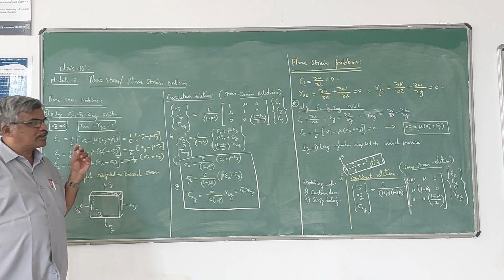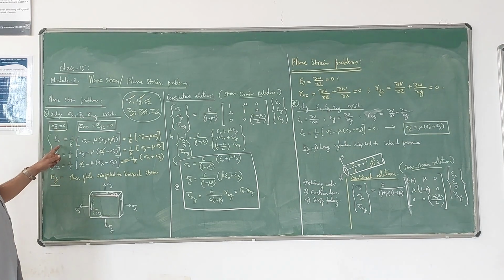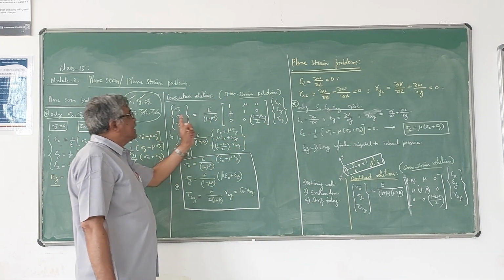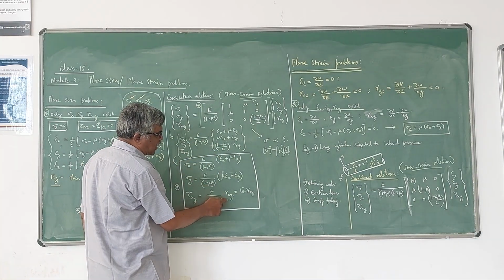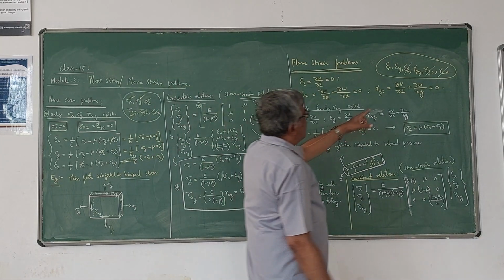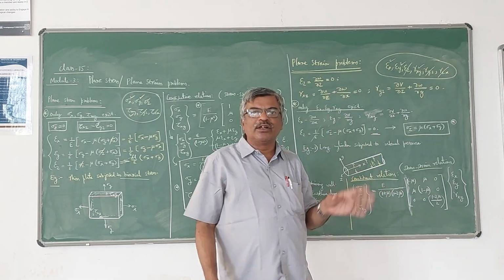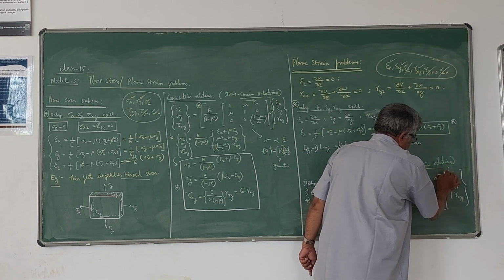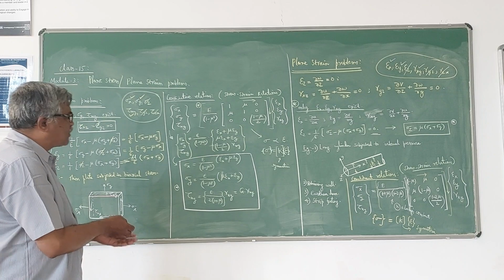MODB Class 15 Plane stress, Plane strain problems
Concepts of plane stress - plane strain problems with examples and equations.